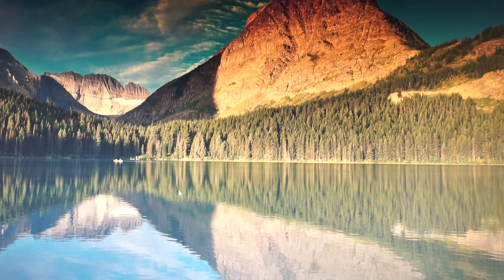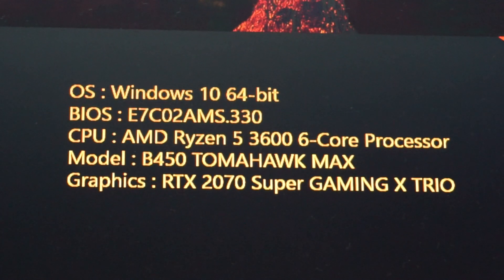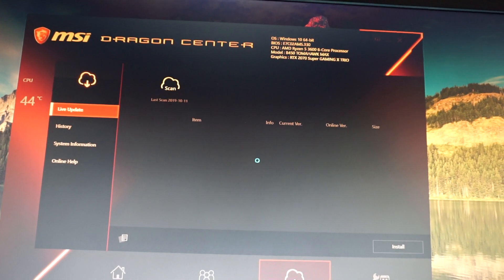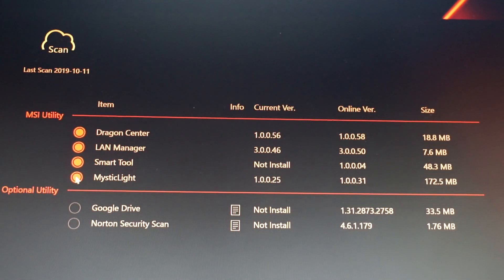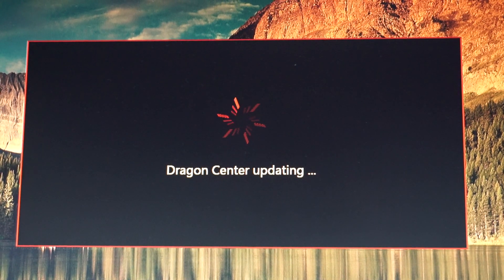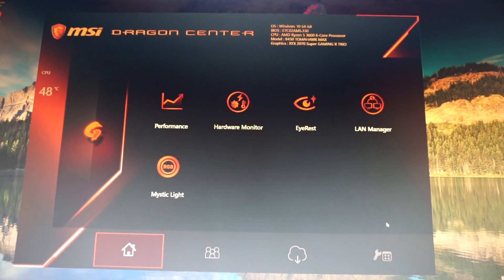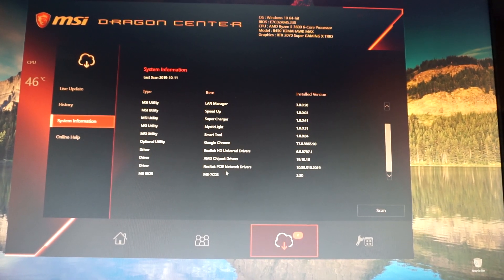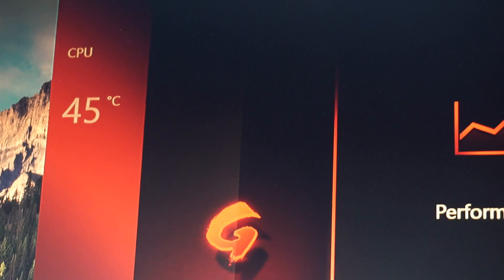MSI DRAGON CENTER Update Software